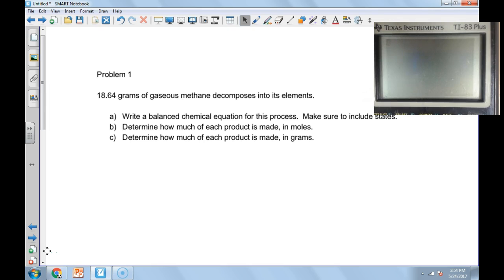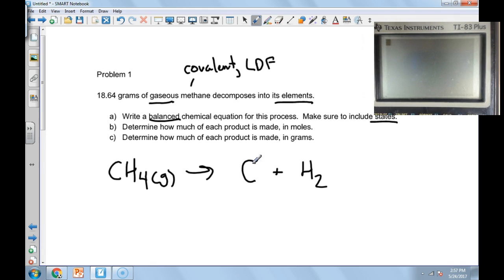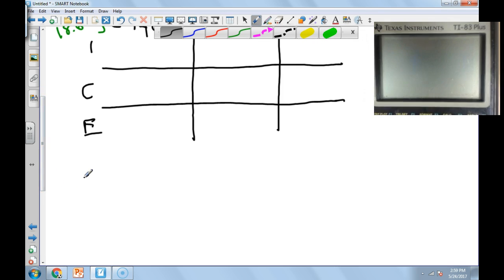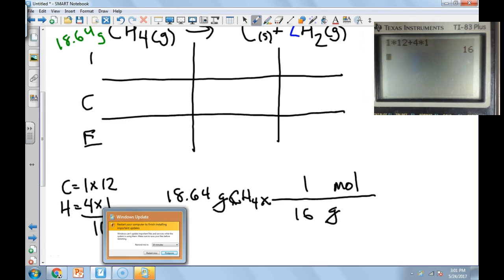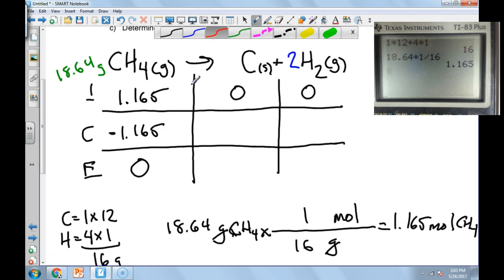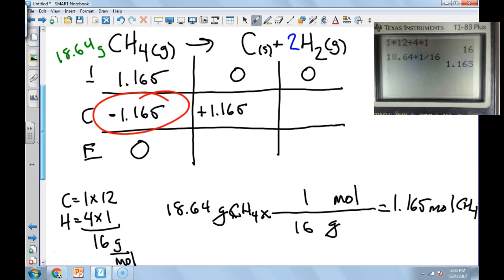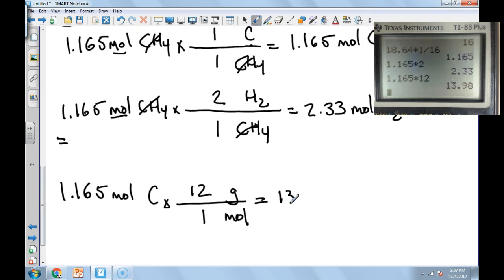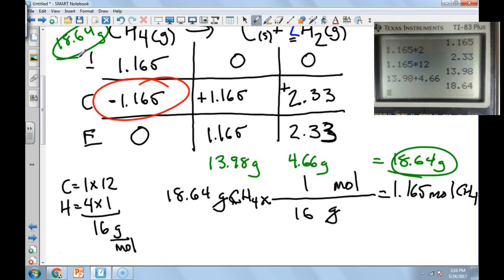Classwork - Decomposition ICE Problem 1